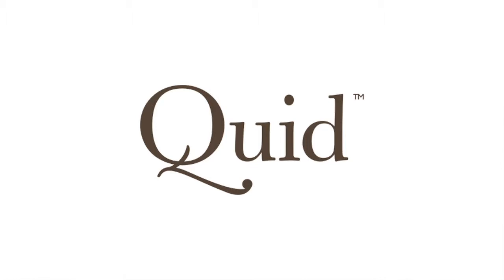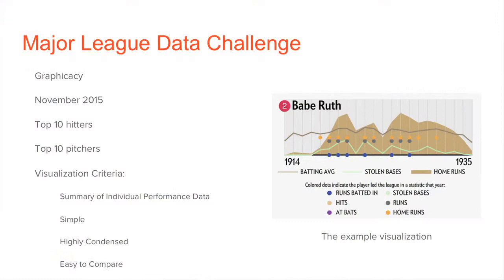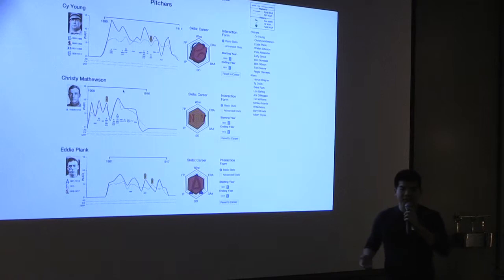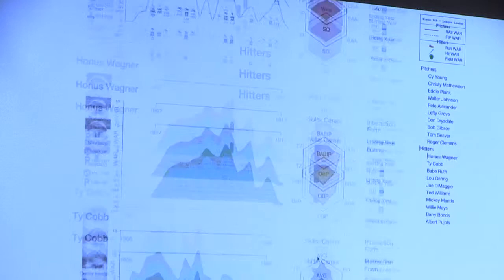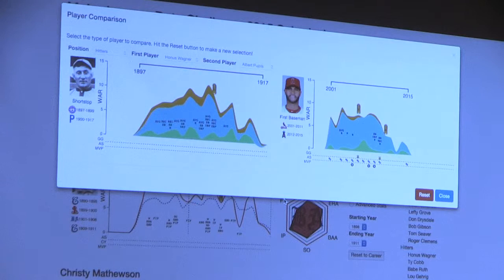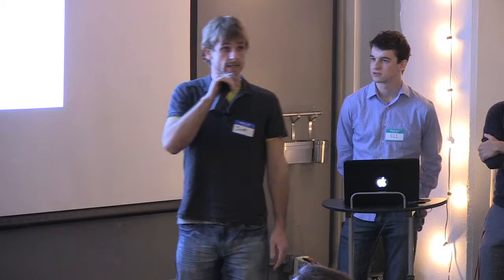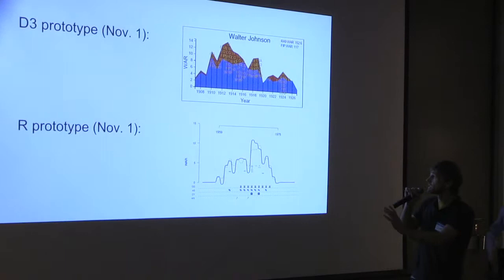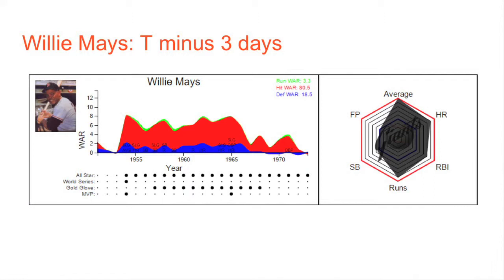bayd3: Stanford Sports Analytics Club 01.20.16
A team from Stanford’s Sports Analytics Club talks to us about how they came together to take second place in Graphicacy’s Major league data challenge. Graphicacy is a creative analytics design firm who challenged a host of contestants to visualize the statistics of the 20 top baseball players of all time.